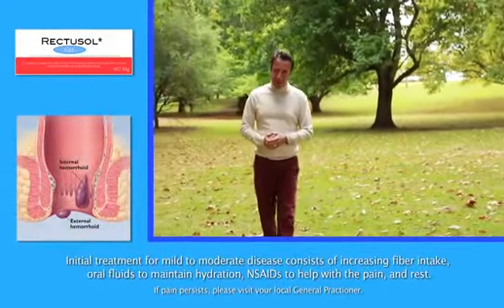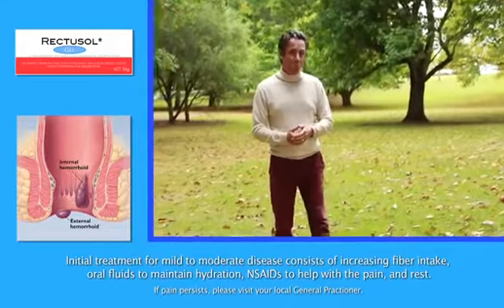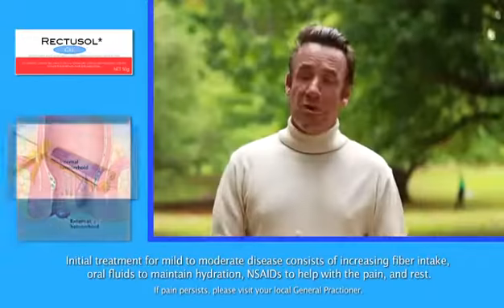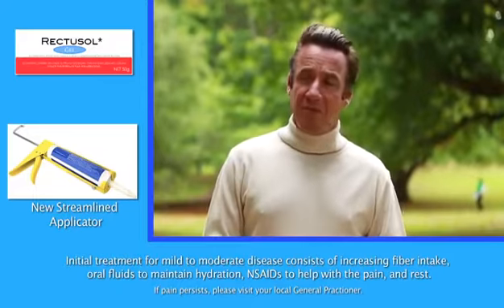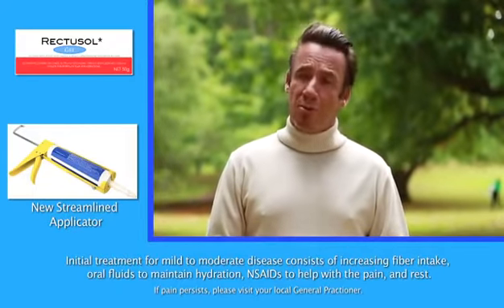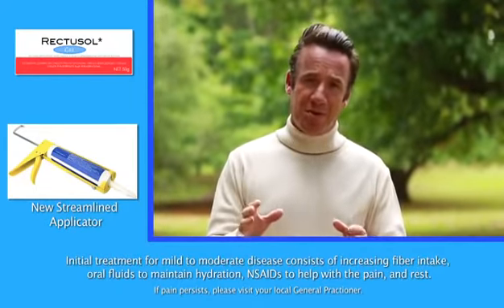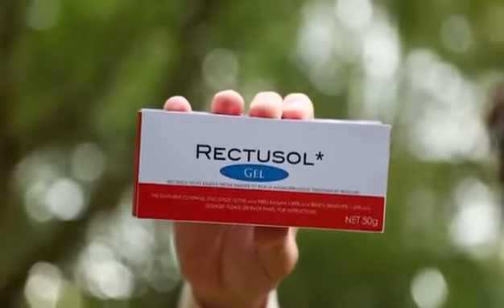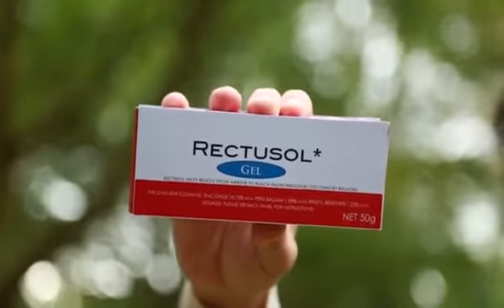Health Corner - Rectusol Advertisement